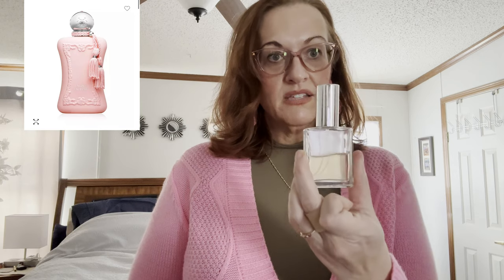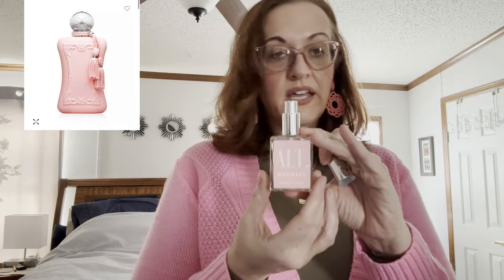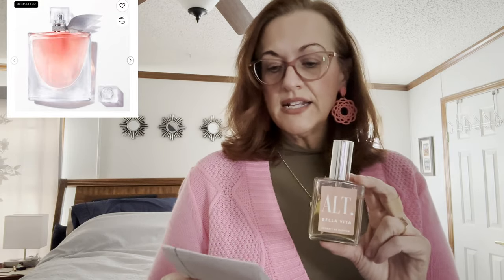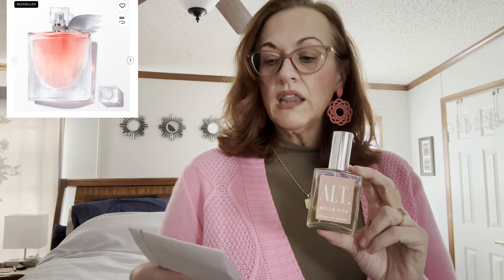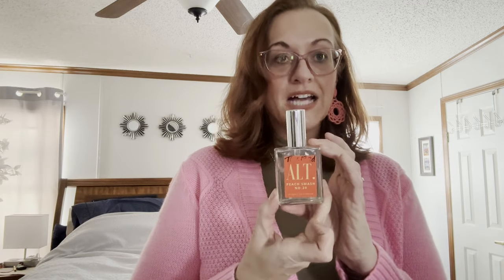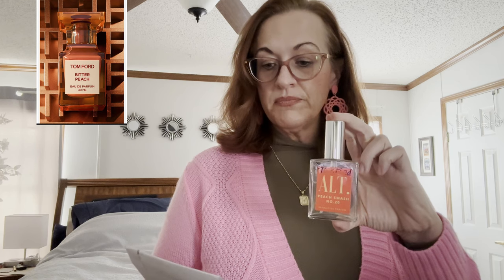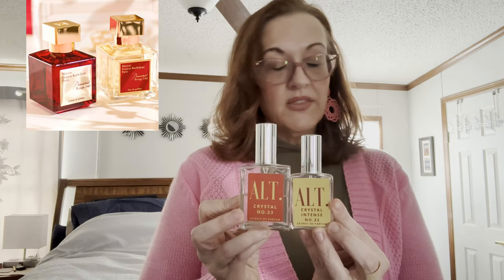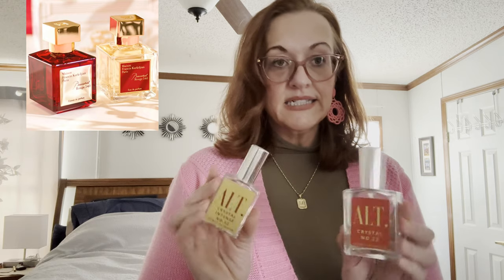My Favorite ALT Dupe Fragrances Clean Beauty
Today I am showing you my 6 favorite ALT Dupe Fragrances. Duchess by ALT is Amazing! An exact dupe for delina De Marly.
ALT Crystal No23

ALT. Fragrances are vegan, cruelty free, and made using 100% clean ingredients. With affordable prices.